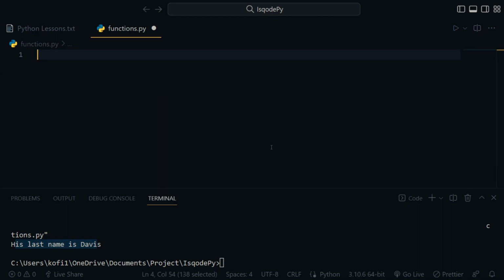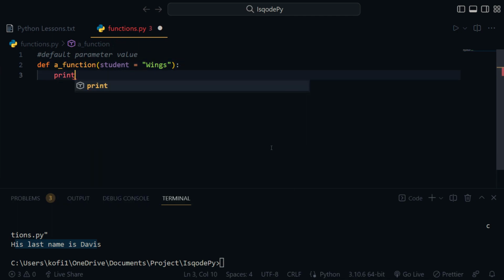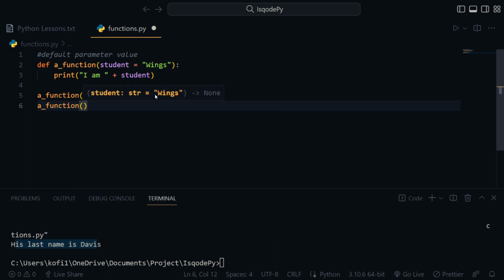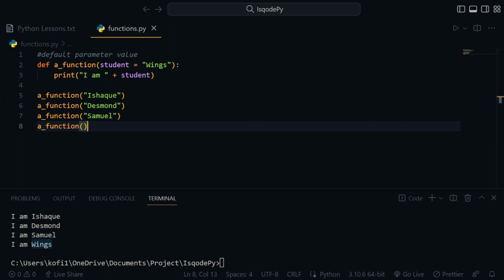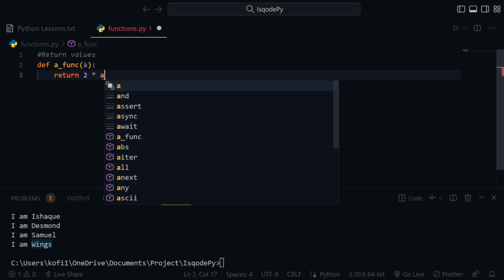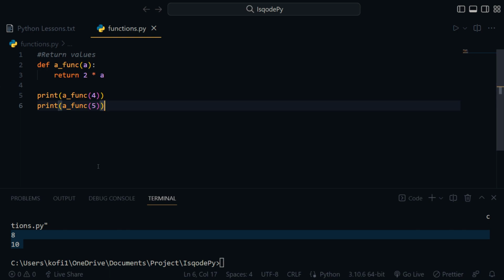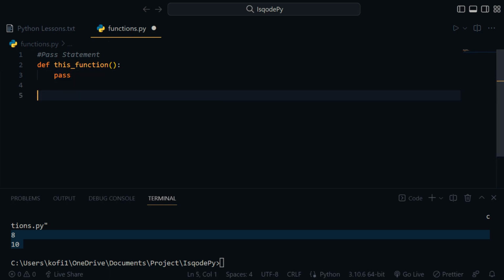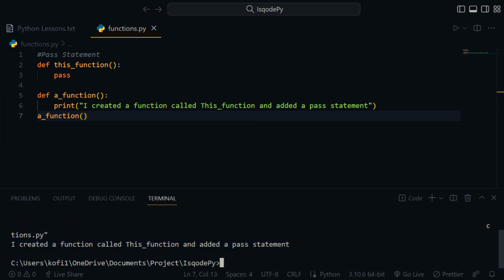6.6 Default Parameter Value, Return Value and Pass Statement.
This video shows how to use a default parameter value.
If we call the function without argument, it will the default value passed in the function.